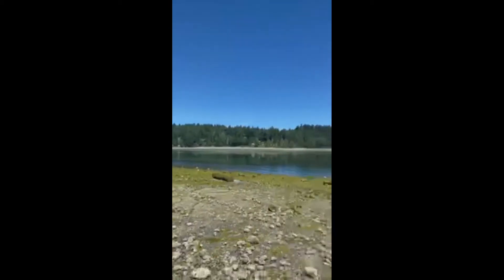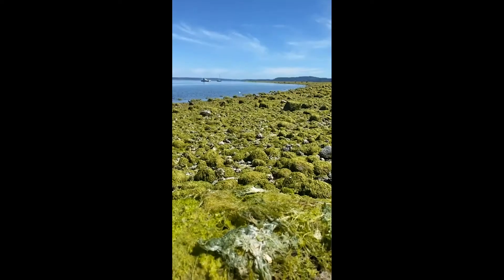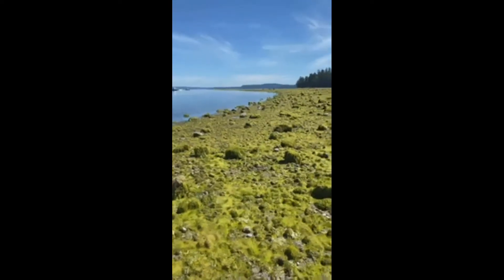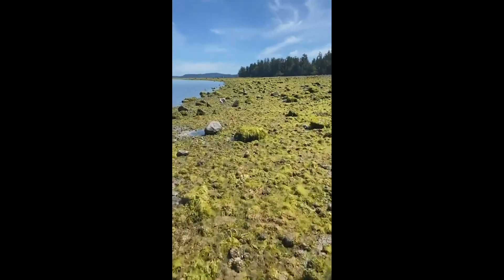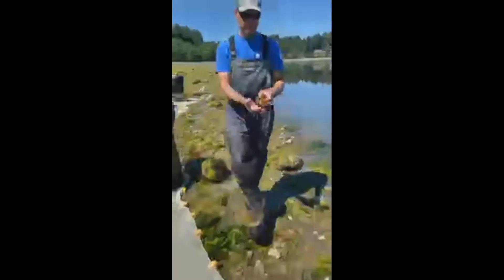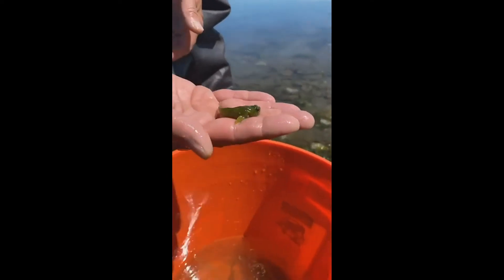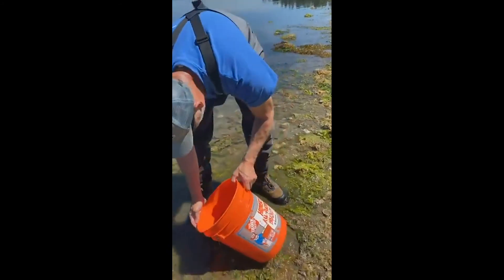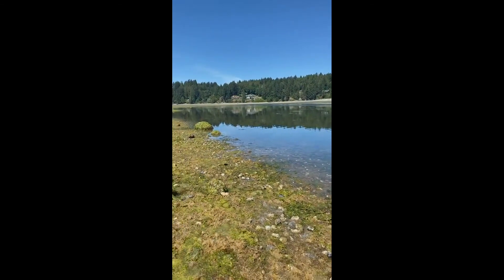Penrose Point State Park Beach Monitoring, June 24, 2021